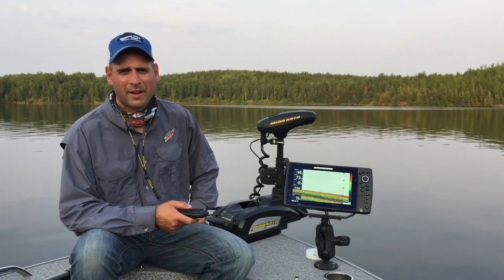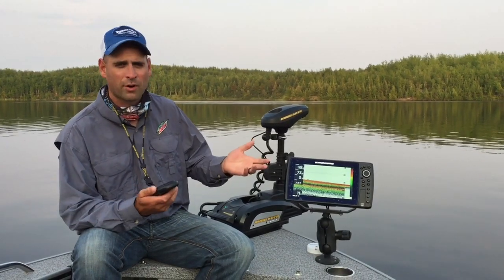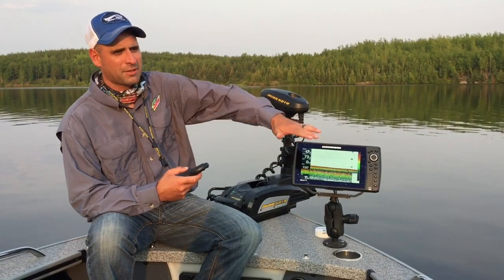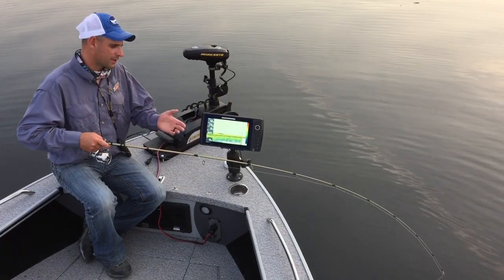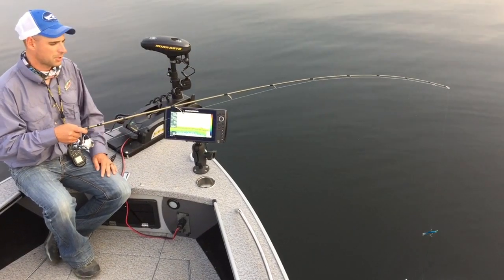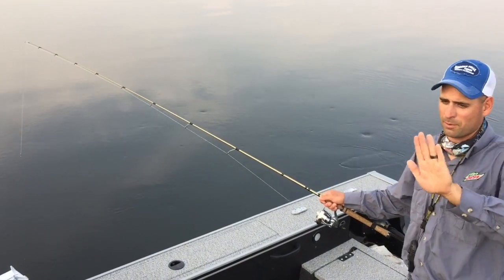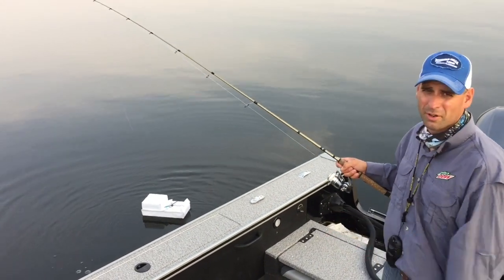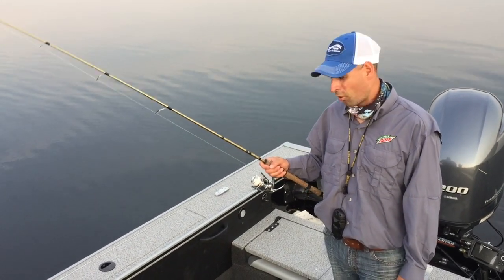My Movie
Angling buzz tip August